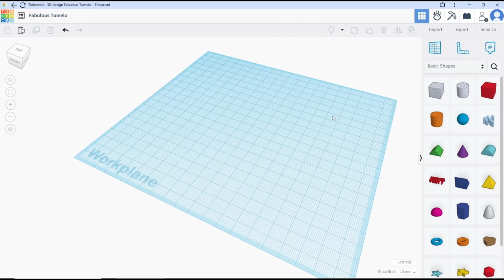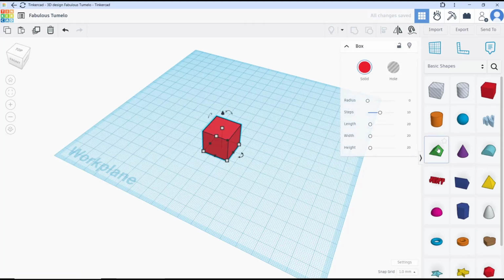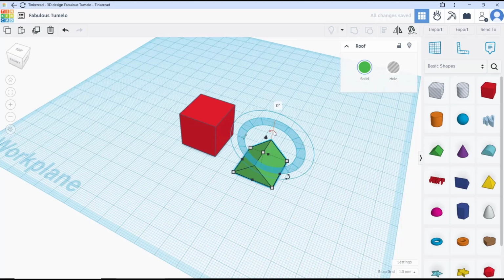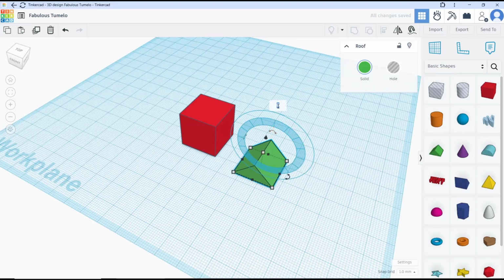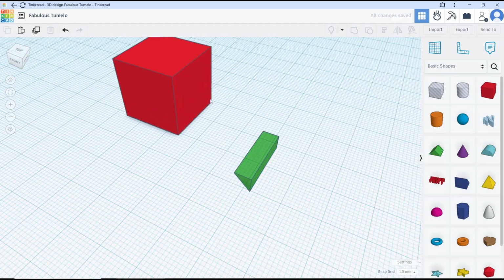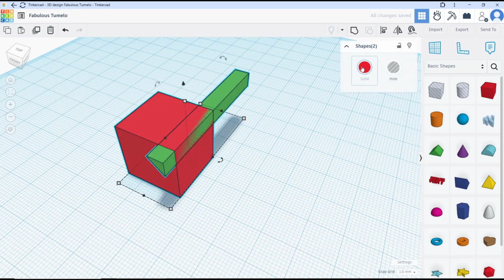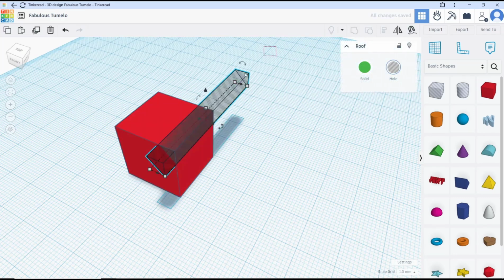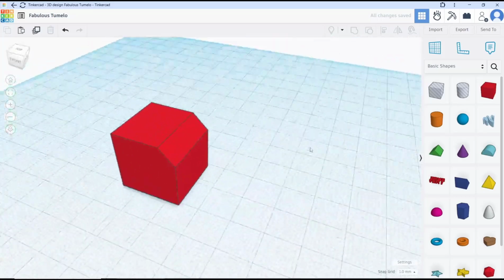TinkerCAD How To Chamfer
TinkerCAD is a popular online 3D design tool that allows users to create and modify designs easily. Learn how to chamfer edges in TinkerCAD with this step-by-step guide.